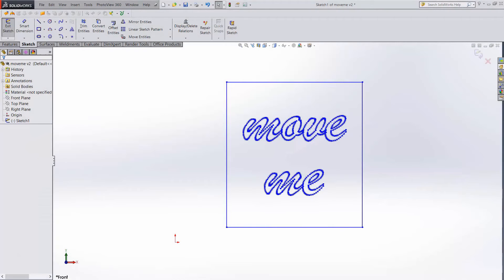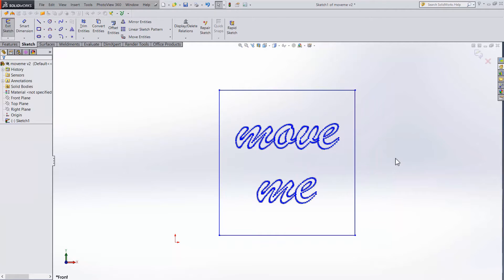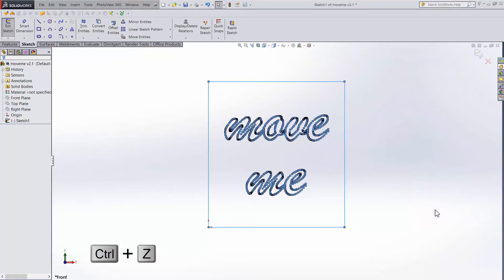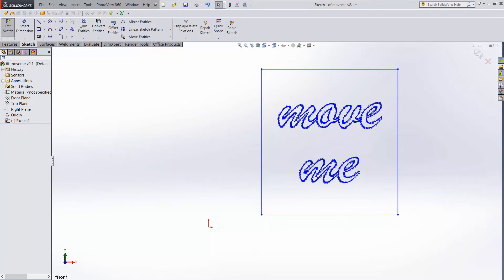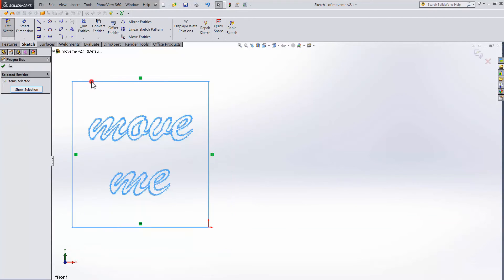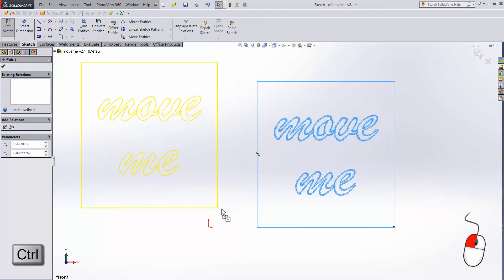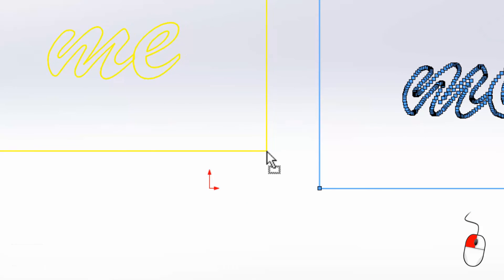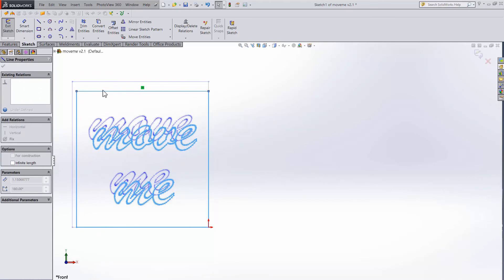solidworks tutorial - moving sketches like a pro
Learn a few different methods for moving sketches like a pro! There's a cool keyboard combination that's faster and more powerful than the typical move entities tool (:

For more tutorials, models, and custom design solutions, check out What will you creaate?